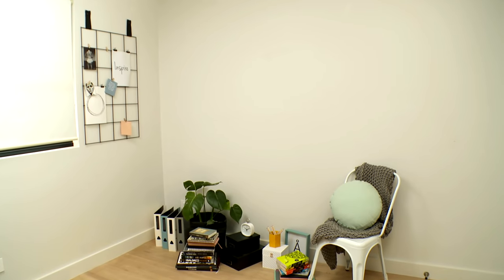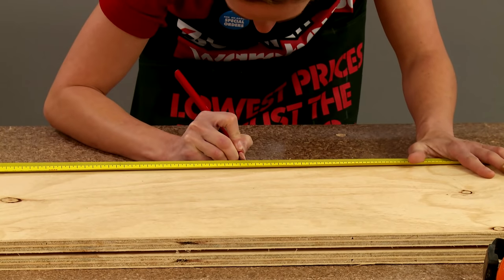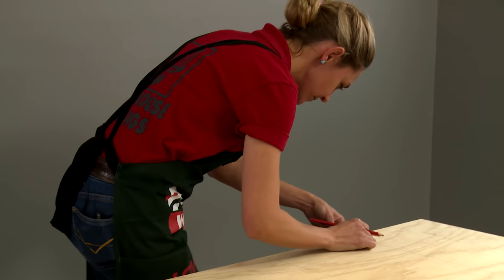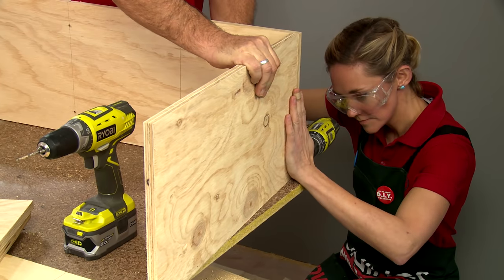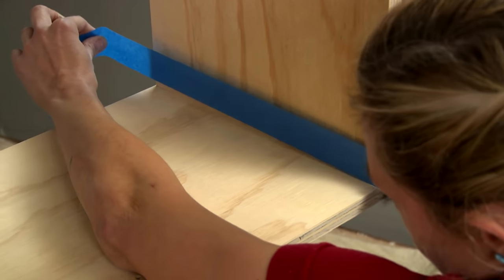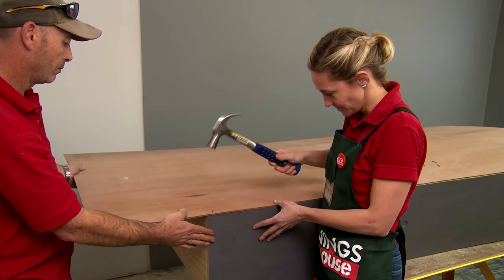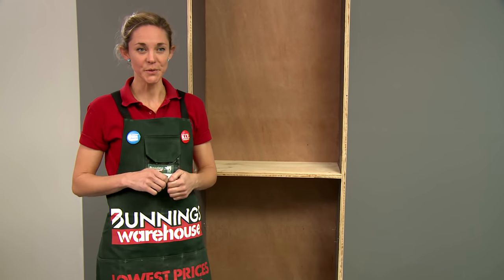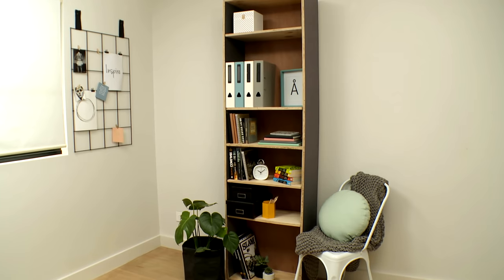How To Build A D.I.Y. Bookshelf - D.I.Y. at Bunnings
This DIY bookshelf might be the perfect solution for your storage needs. It’s easy to make & its minimalist look will suit any room. Find out how with Bunnings.